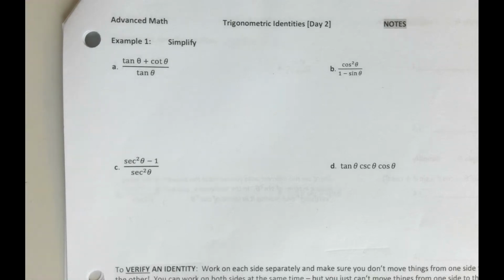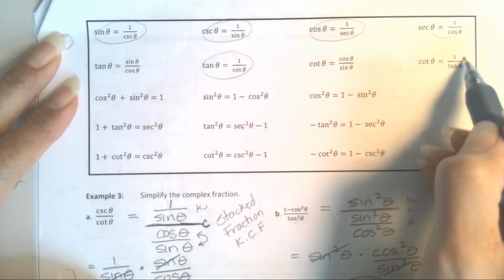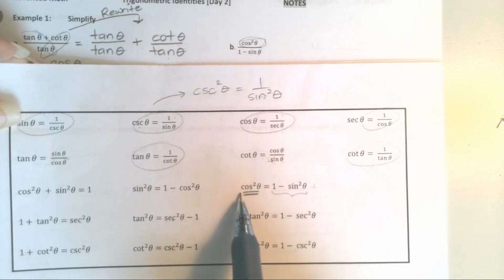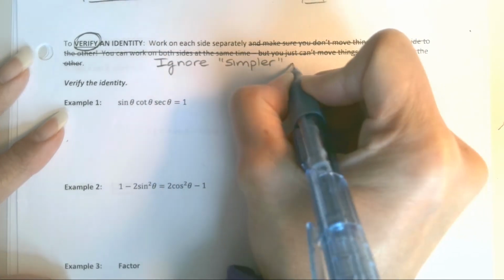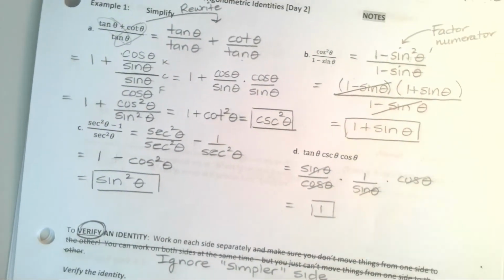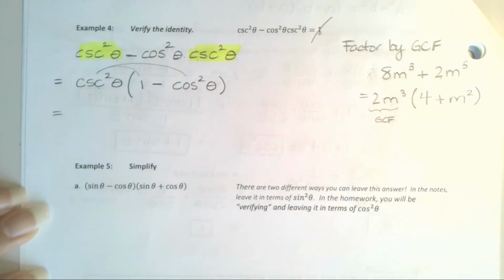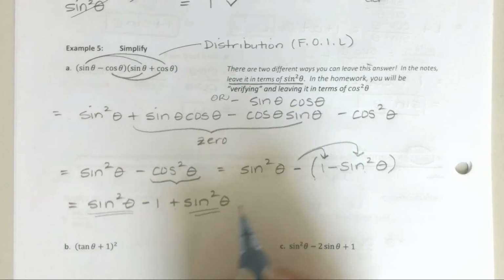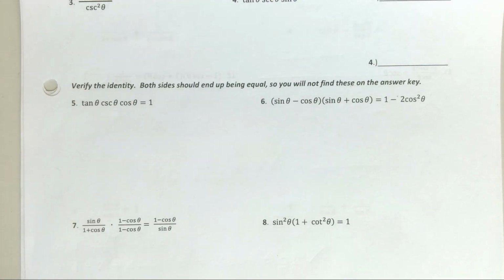Video Lesson 5.1 (Day2): Trig Identities